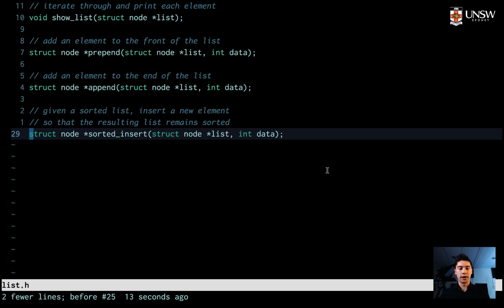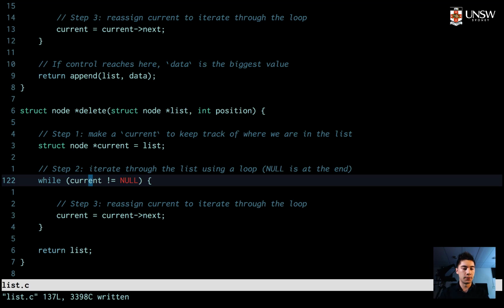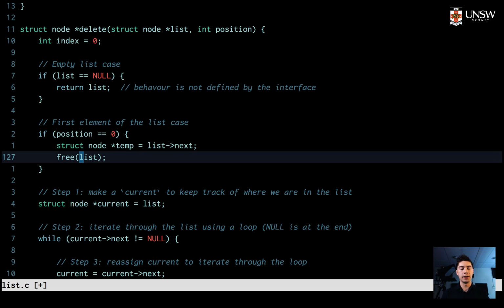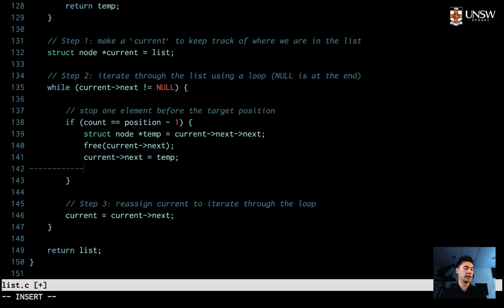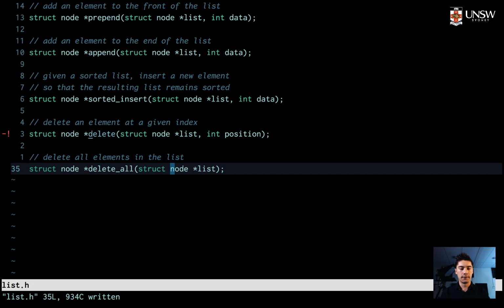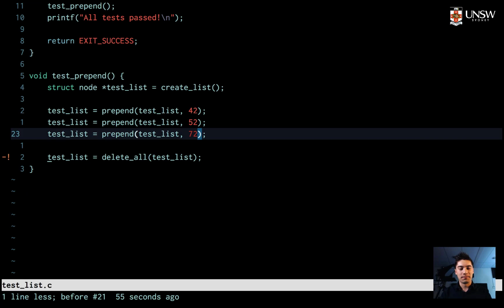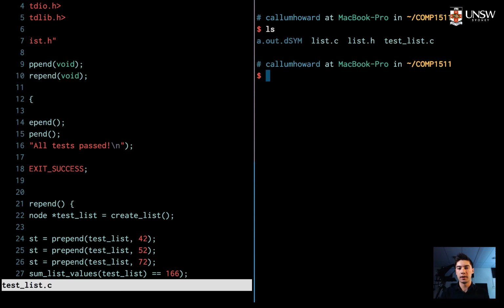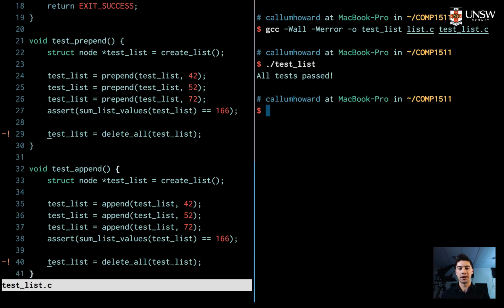Linked Lists - Deleting elements from a Linked List (Coding)